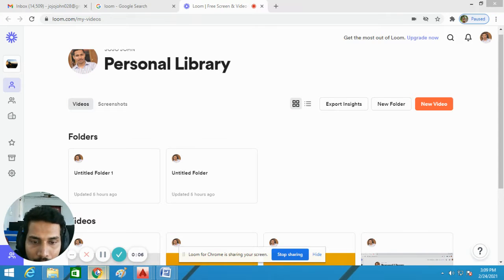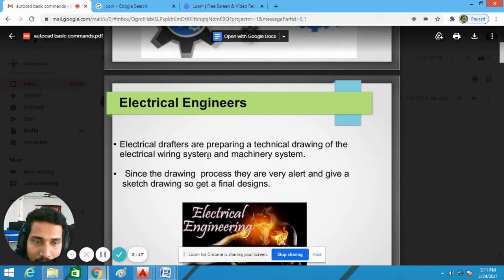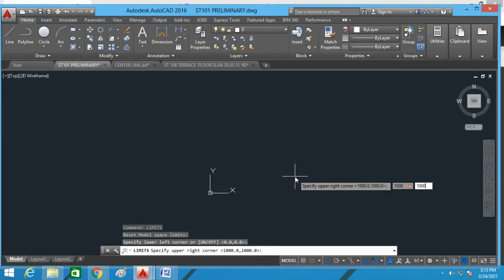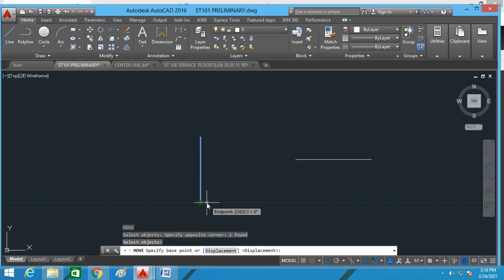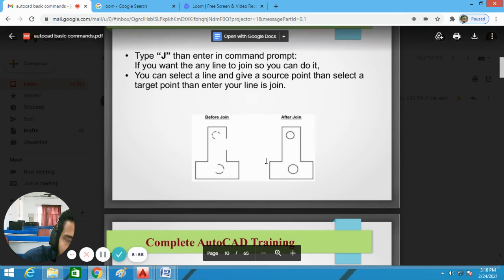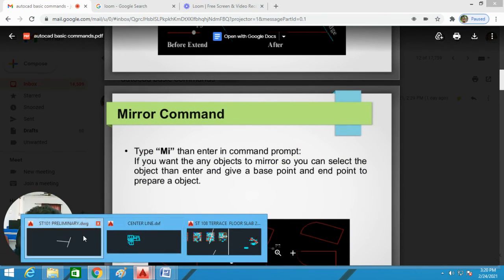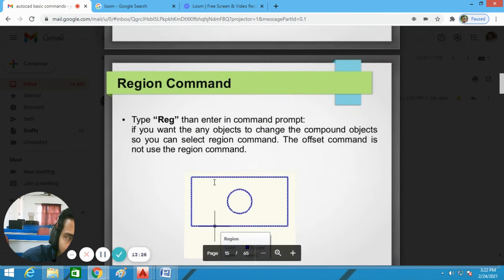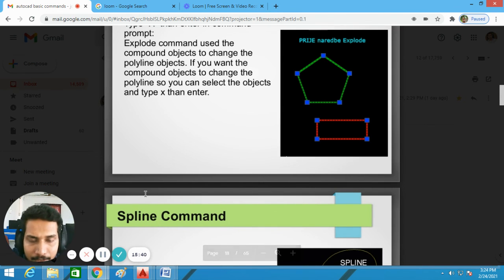CAD LAB S5 SEMESTER